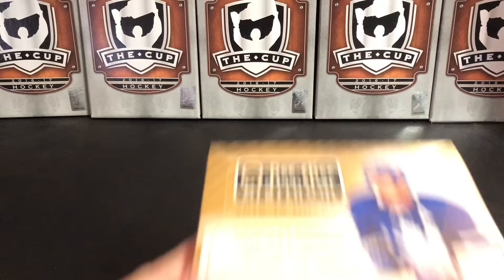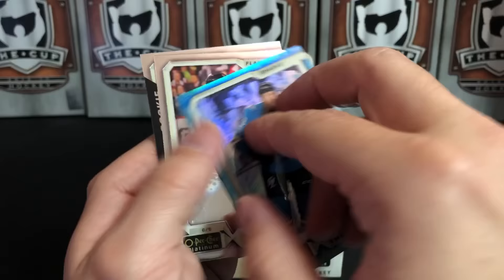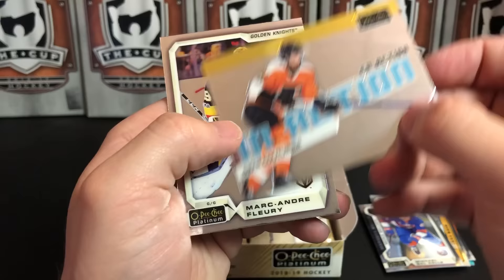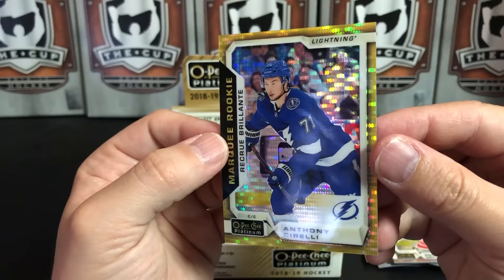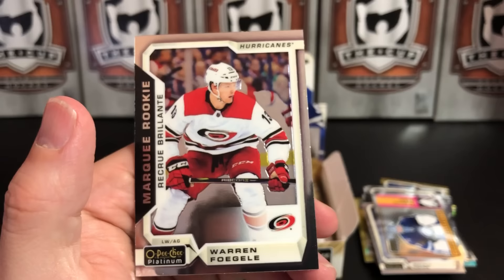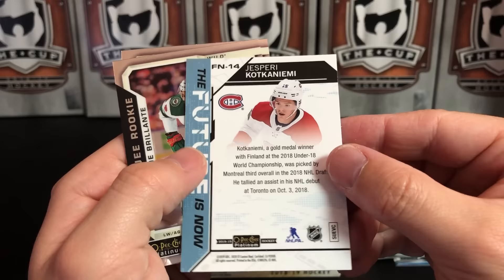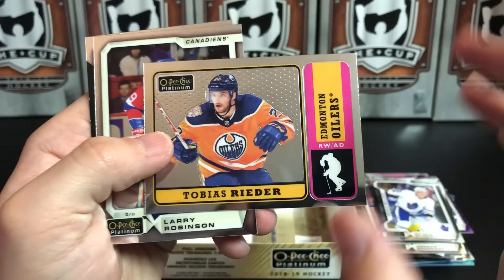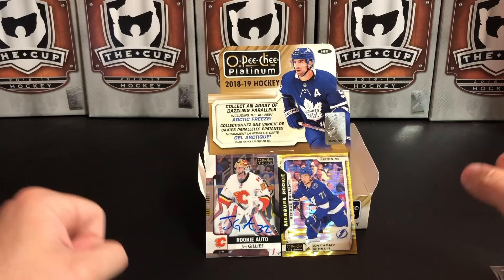DAZZLING hit! 2018-19 O-Pee Chee Platinum Hockey Hobby Box Break!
Great rookie pull in this box!